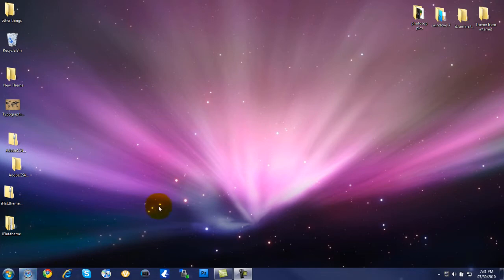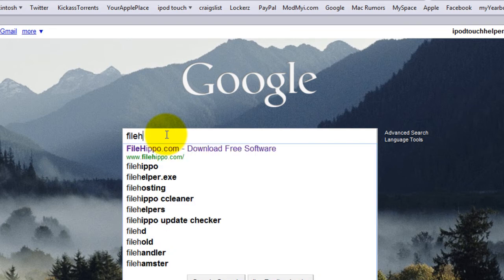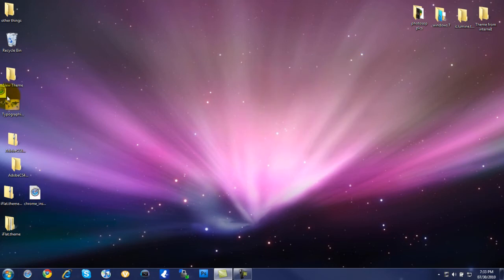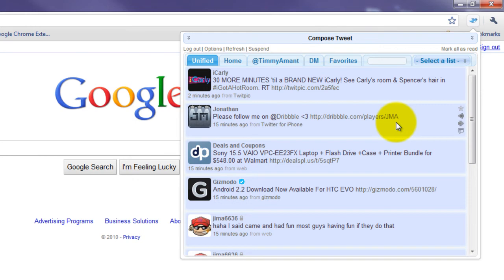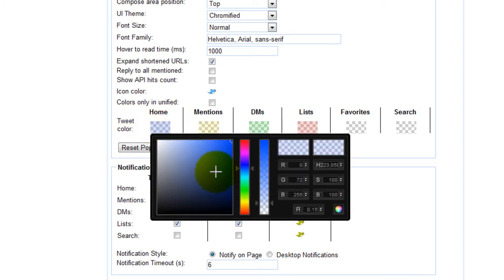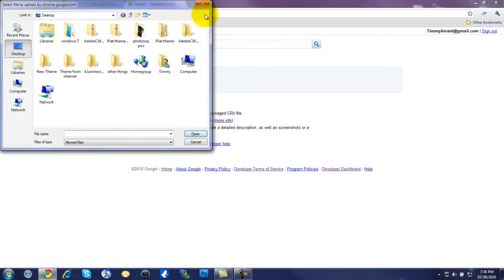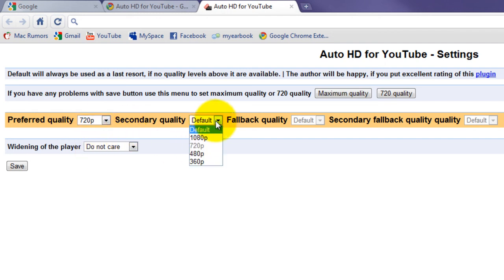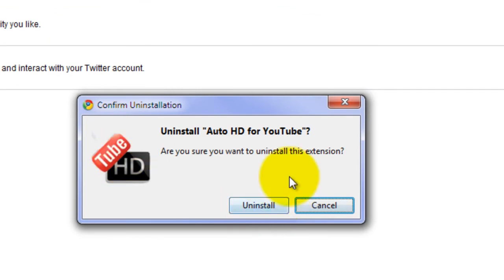Google Chrome + Extensions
how to get the new google chrome and how to get extensions.